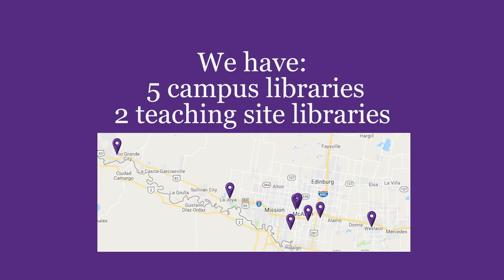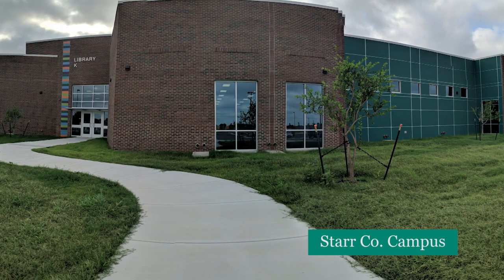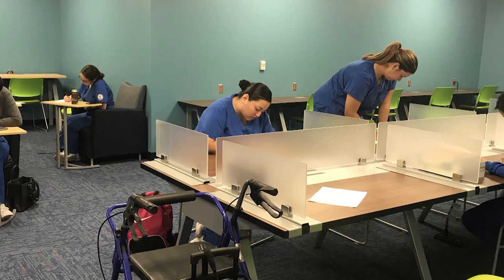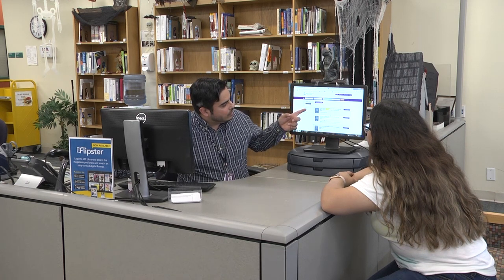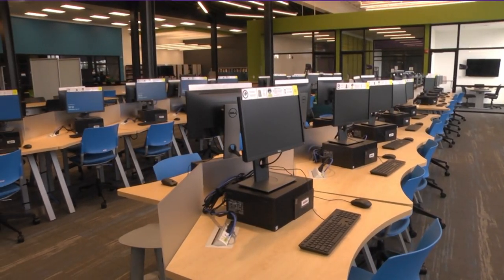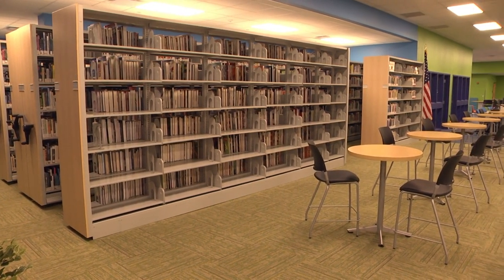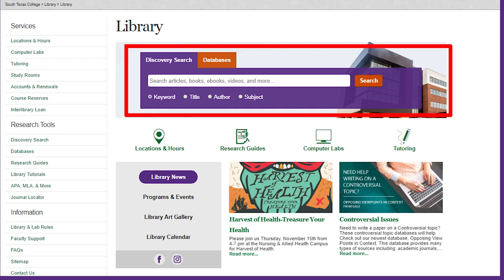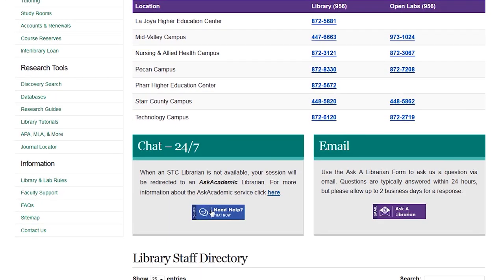Welcome to South Texas College Library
Welcome to South Texas College's Library Services!
Learn about the variety of services that we offer to students, faculty, staff, and the community in this short video.
We hope to see you here!